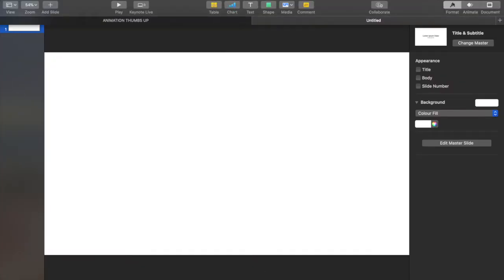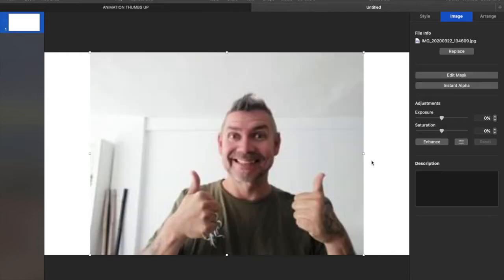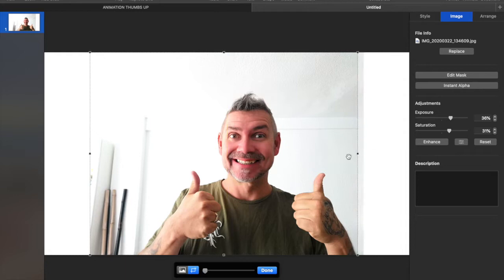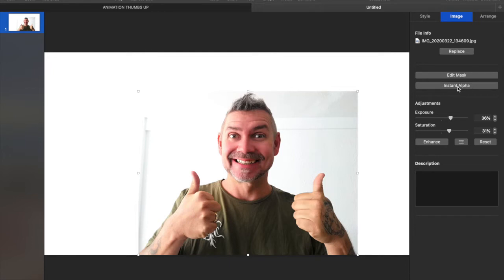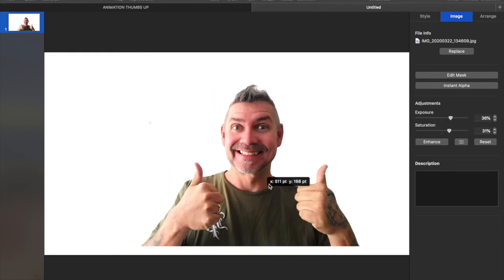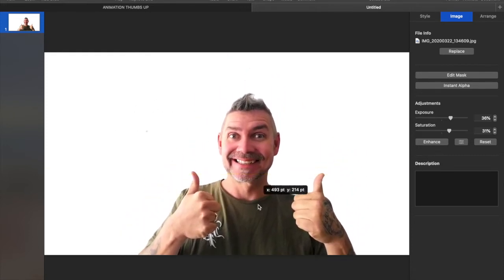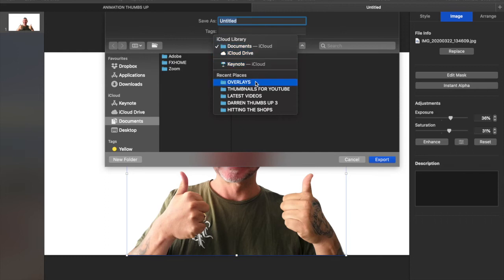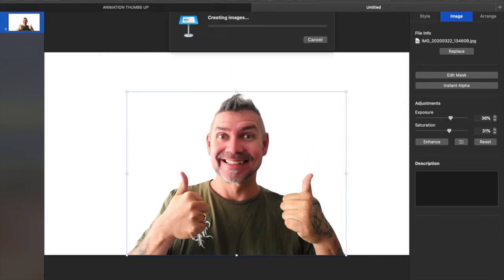REMOVING BACKGROUND TO USE IMAGE IN YOUR THUMBNAILS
So i've tried so many software programs over the years for removing backgrounds of your photos...

I have found the perfect software that removes background with ease, to help increase productivity.

So watch this very quick video showing you what software and how its done.

CHECK OUT PLAYLIST THAT RELATES TO VIDEOS SIMILAR

My videos are done using the following equipment:

- Huawei Mate Lite Mobile Phone with Gimbal
- Canon 550D DSLR Camera
- Zhiyun Smooth 4 Gimbal for Smartphone
- Go Pro Camera with Waterproof Casing
- My NEW Vlogging Camera the CANON M50

FIVERR For all your creative needs, get help with anything you need

- And Sign Up to Amazon Music Unlimited

- If you are a student, why not sign up to Amazon Student, for that little bit of additional help.